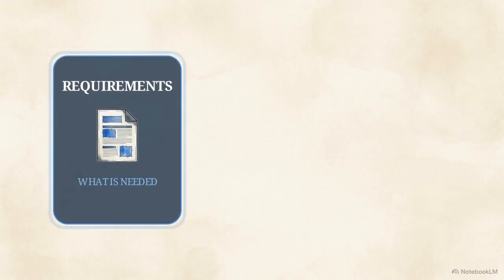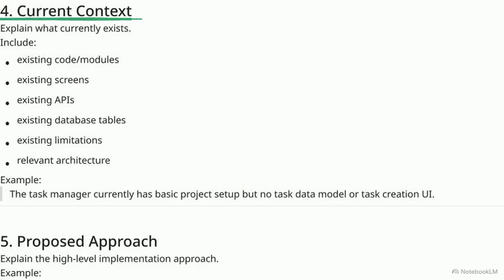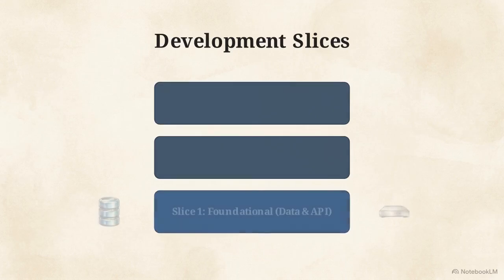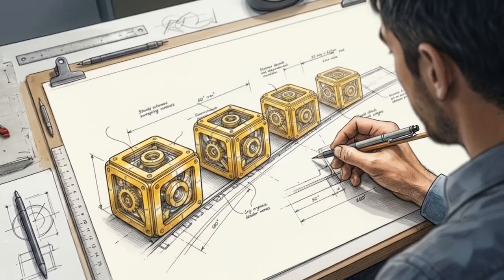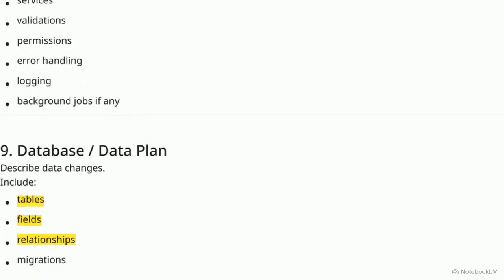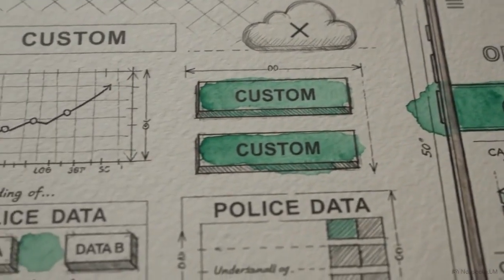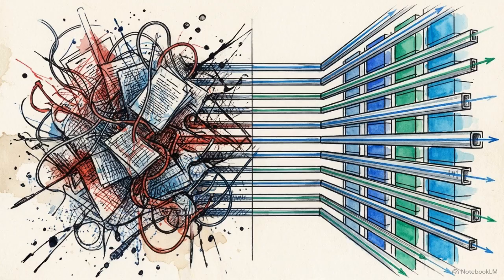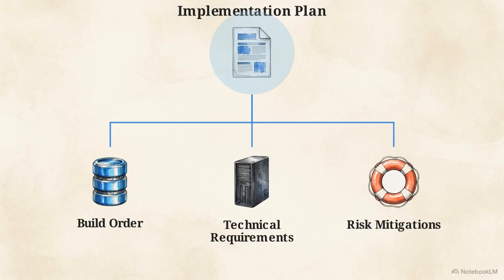Implementation Planning for Software Developers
Turn Requirements into Buildable Technical Steps

This video explains how software developers can create an effective implementation plan before writing code. It covers requirement references, current system context, proposed technical approach, development slices, frontend, backend, database, integrations, AI/LLM workflows, testing, risks, dependencies, coding-agent usage, and the Definition of Done. A clear implementation plan helps developers control scope, identify problems early, and build maintainable software.